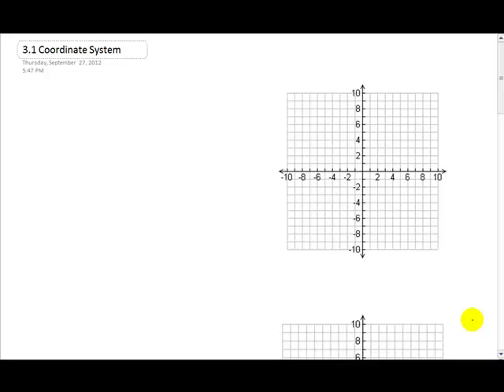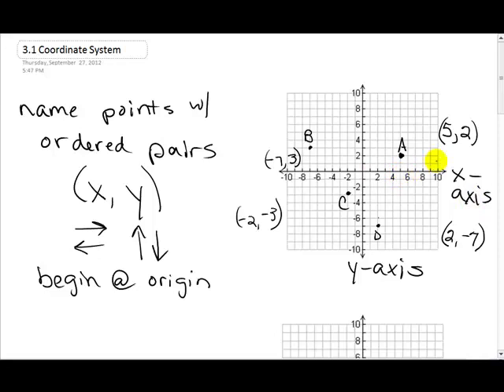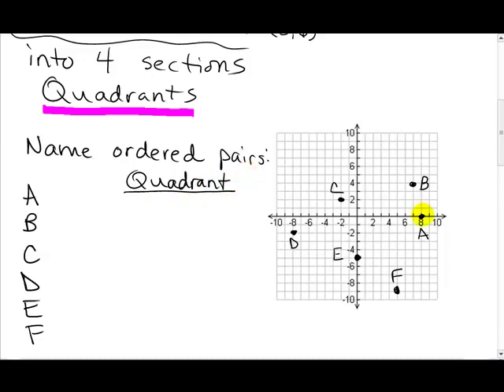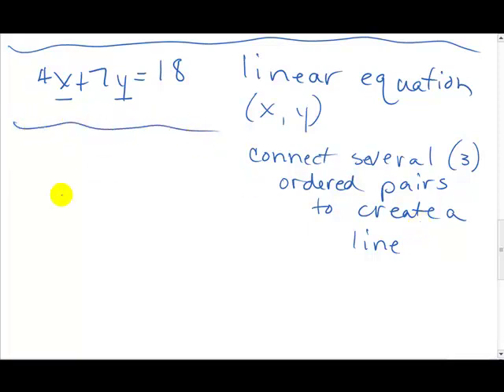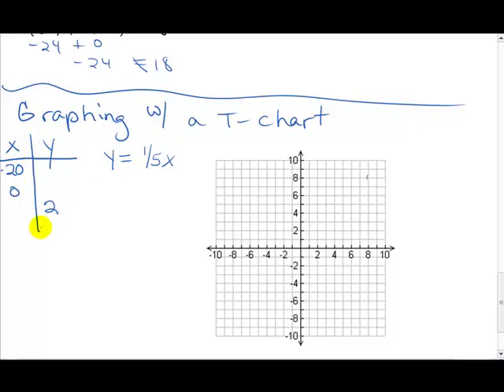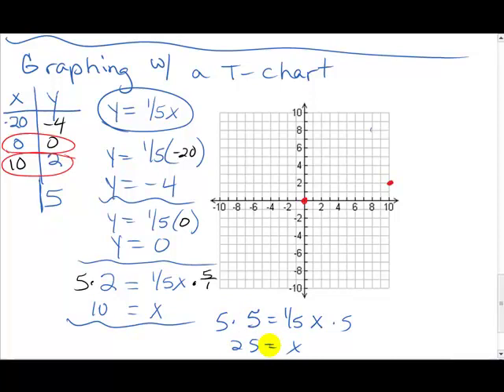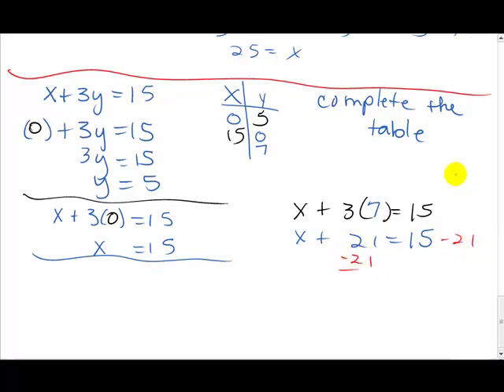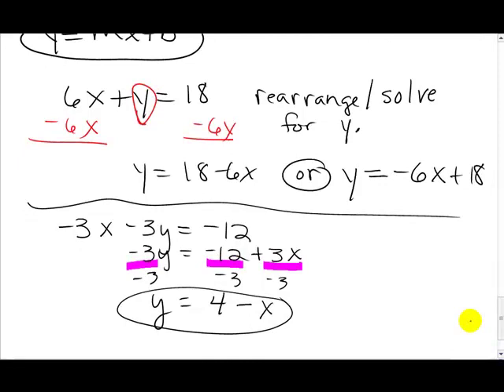Coordinate System basics